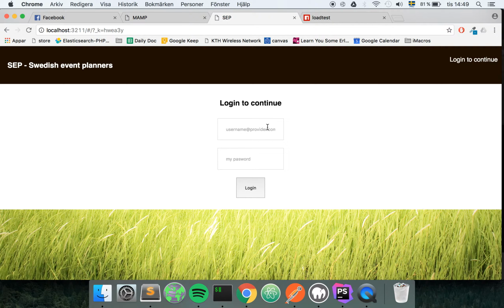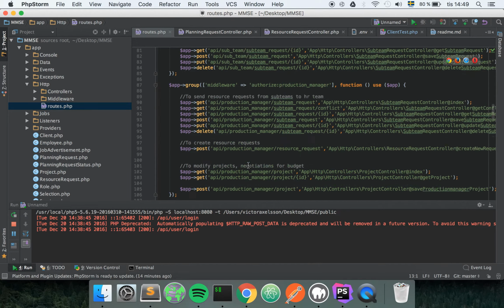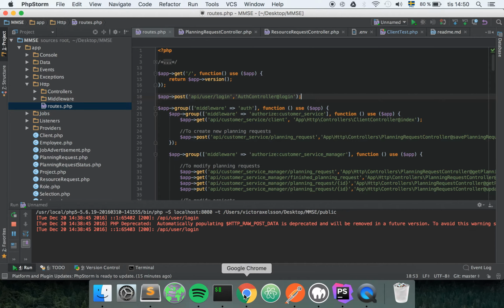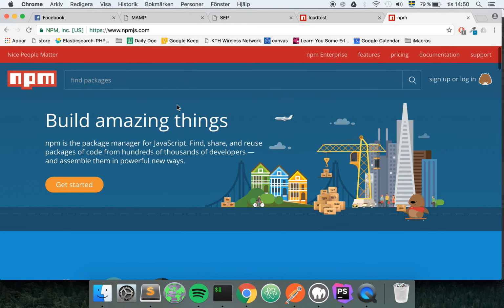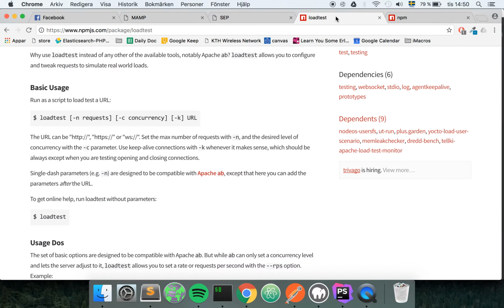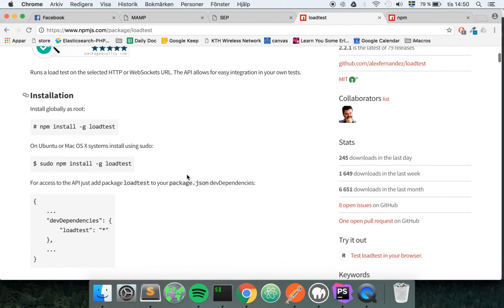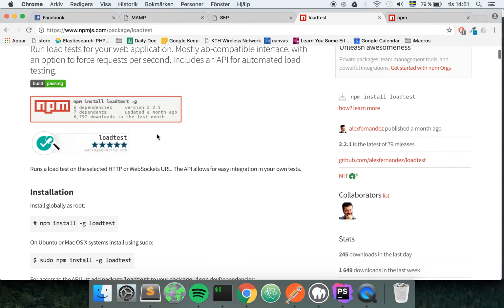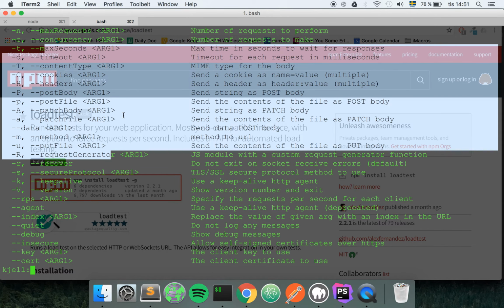Stress testing - pt1